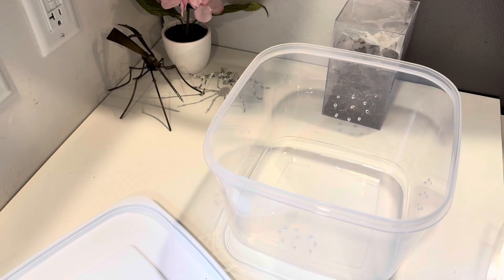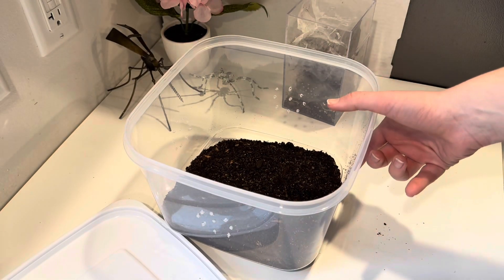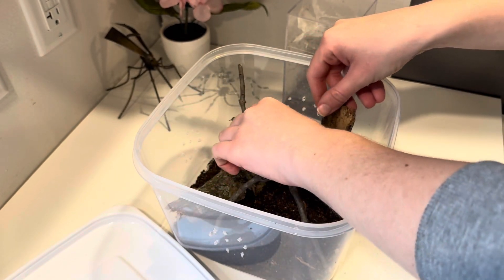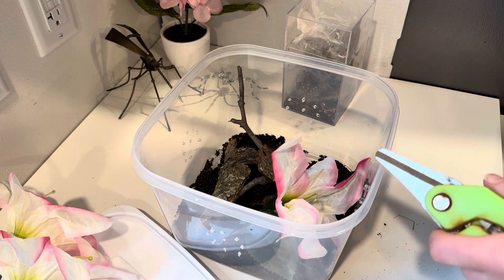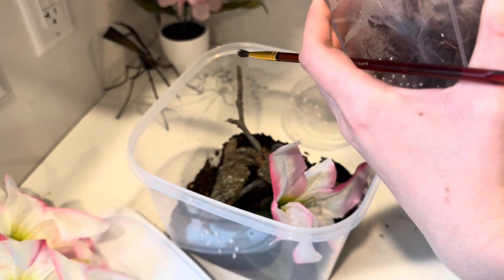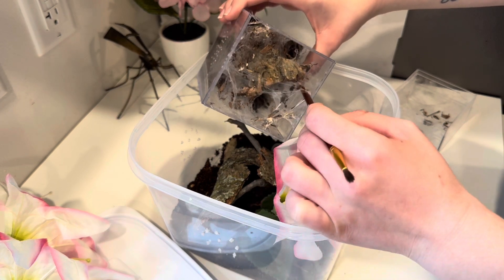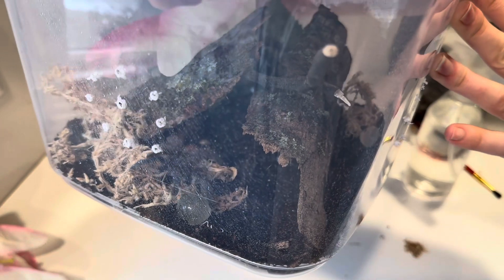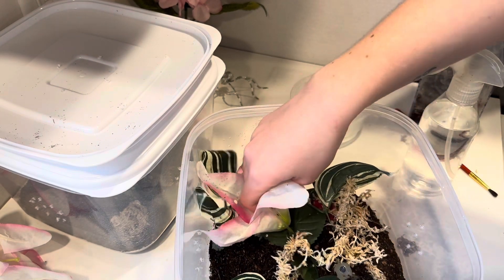C versicolor rehouse!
Tune in next week for a special video! 2/14/2024